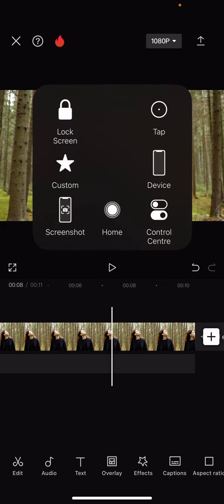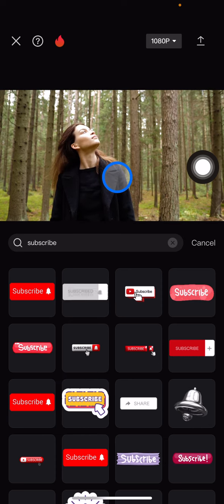How to Ask People to Subscribe Your Channel? Get The Subscribe Button on Your Video!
Ask people politely to support you on YouTube. Add the animations to make it more engaging. This is the tips for your Youtube Video